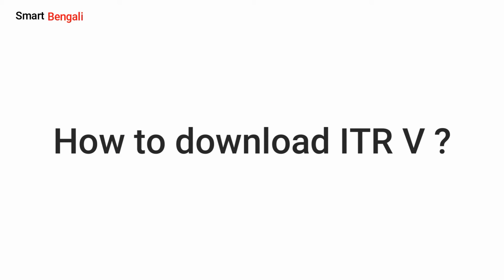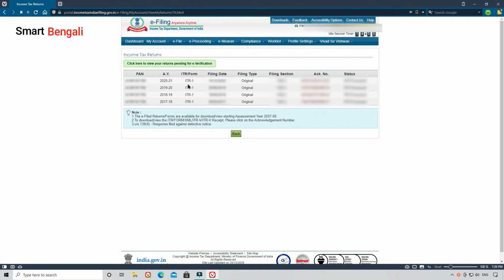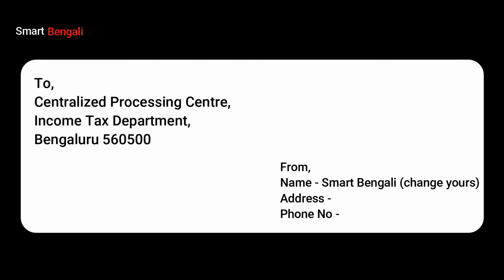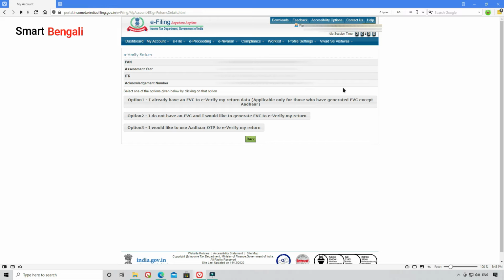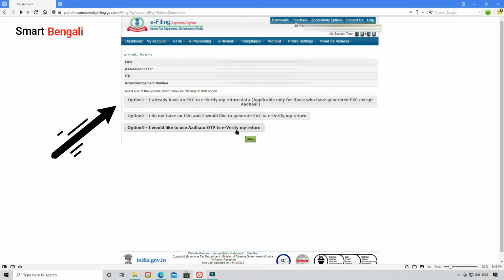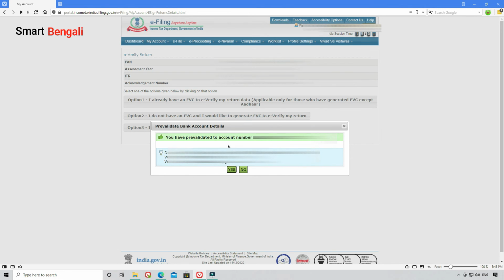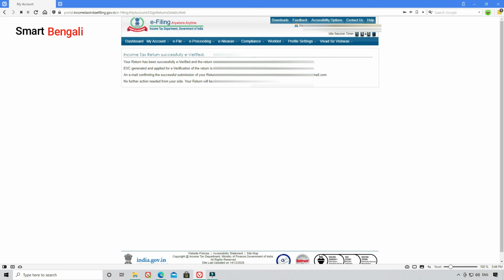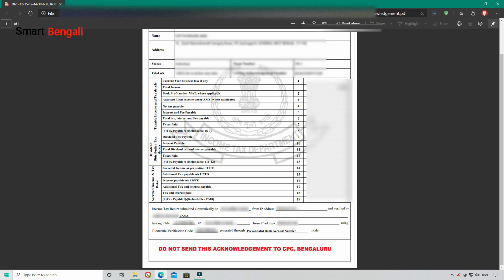How to e verify income tax return AY 2020 21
In this video i have show you how to verify your income tax return for AY 2020-21. I have show you both online and offline procedure to verify your ITR.
E verification of Income Tax return is mandatory  after filling ITR. If you haven't done it yet. Do it quickly within 120 days of filling your return.